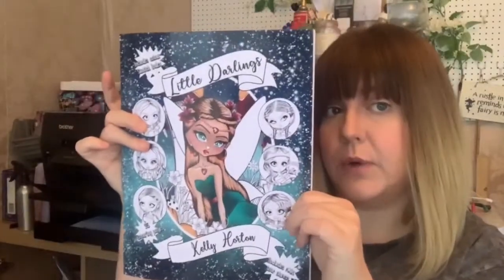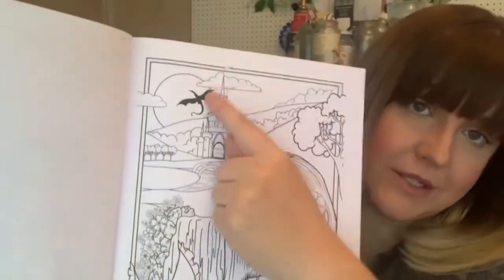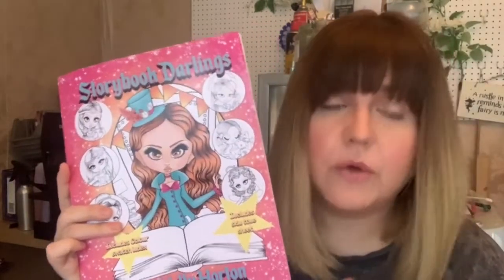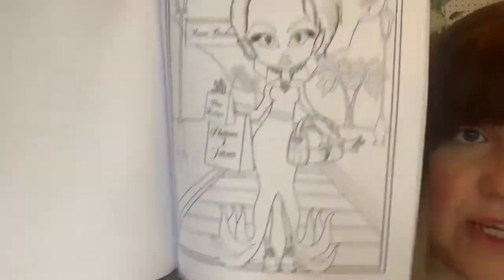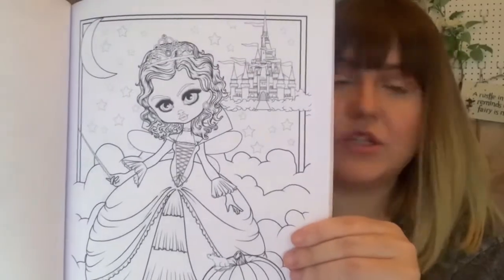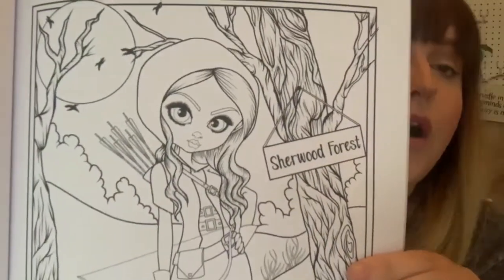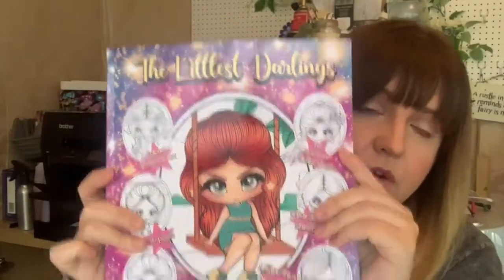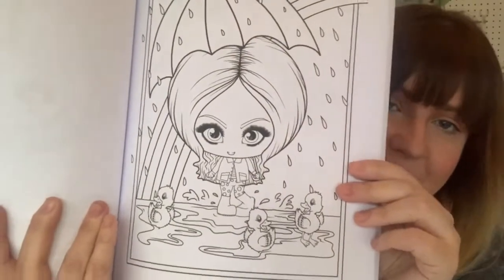introduction to The Little Darlings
Hello to all colourists across the world, I just wanted to introduce you all to my colouring books The Little Darlings. Why , how, and what I love the most when drawing these books !

Purchase my books here from amazon

Purchase from Etsy here